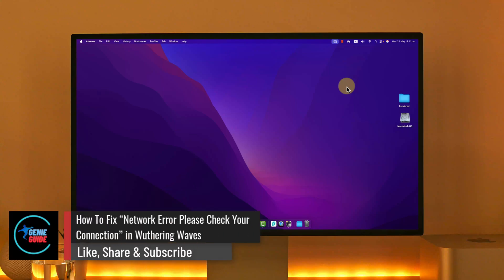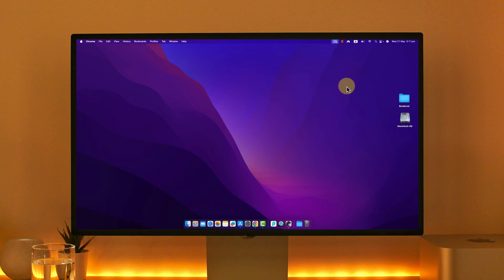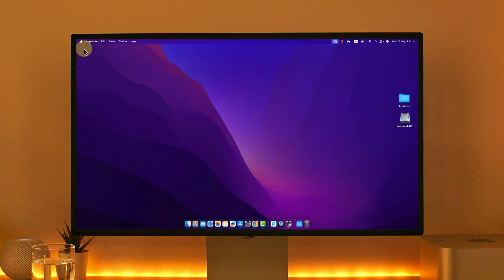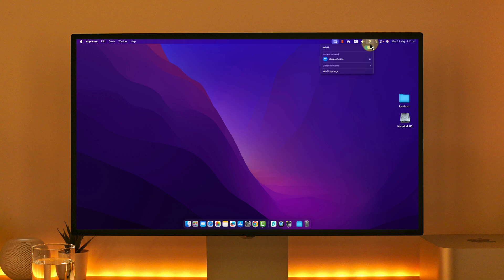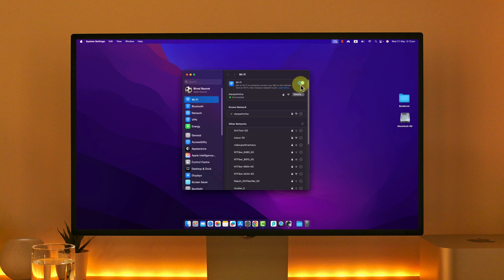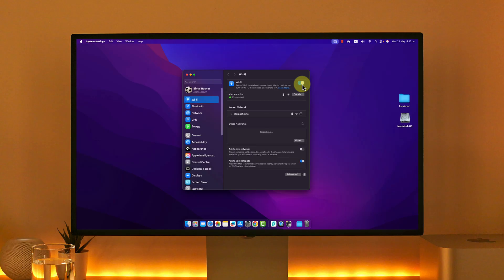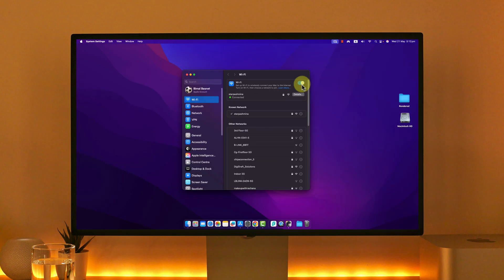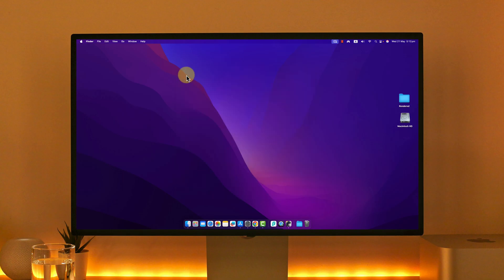How To Fix “Network Error Please Check Your Connection” in Wuthering Waves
If you're seeing the error message "Network error, please check your connection" while trying to play *Wuthering Waves*, it usually indicates a failure to establish a stable connection between your device and the game's servers. This issue can stem from a weak internet signal, VPN interference, outdated game files, or server-side restrictions. Thankfully, there are several steps you can take to resolve it depending on whether you're using Windows or macOS.

Start by closing the game completely. On macOS, right-click the app icon in the dock and select 'Quit'. On Windows, open Task Manager (Ctrl + Shift + Esc), locate *Wuthering Waves* in the list of active processes, and end the task to ensure it's not running in the background.

Next, check for game updates. If you downloaded the game via the App Store on macOS, open the App Store, search for *Wuthering Waves*, and apply any available updates. For Windows users who installed the game via the Epic Games Launcher, open the launcher, go to your Library, click the three-dot menu next to *Wuthering Waves*, and select 'Verify'. This will scan your game files and fix any integrity issues that could be disrupting the connection.

Now check your internet connection. Go to your system's Wi-Fi or network settings, toggle the connection off, wait a few seconds, and turn it back on. This resets the network interface and may re-establish communication with the servers. If you're on a weak wireless connection, consider switching to a wired Ethernet connection or moving closer to the router.

If you're using a VPN, disconnect it and try launching the game again. VPNs can sometimes cause regional mismatches or slow down the handshake between the game and its servers, triggering the network error. Disabling your VPN often resolves this issue instantly.

For any server status updates or connectivity troubleshooting, visit the official

Timestamps:
0:00 Introduction
0:19 Closing the game properly
0:33 Checking for updates (Mac and Windows)
0:53 Resetting internet connection
1:10 Disabling VPN if in use
1:19 Conclusion